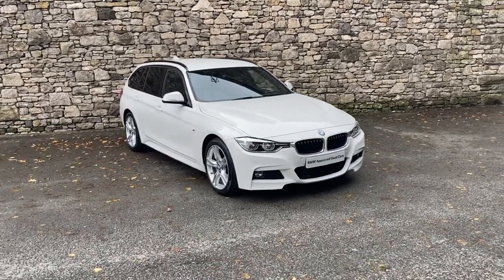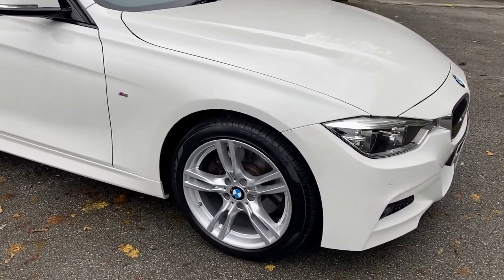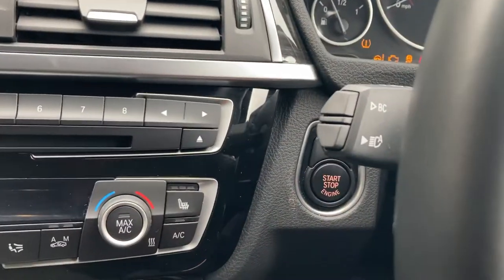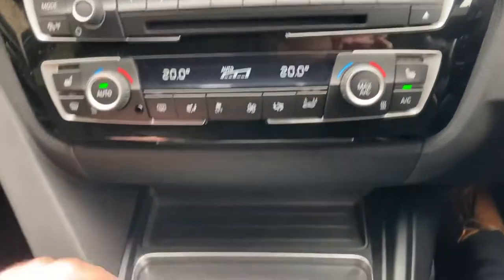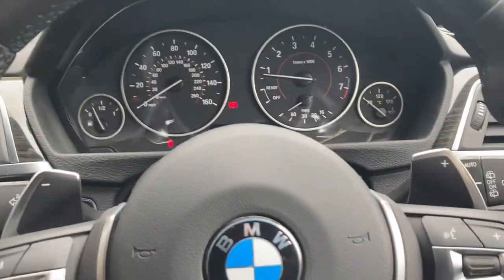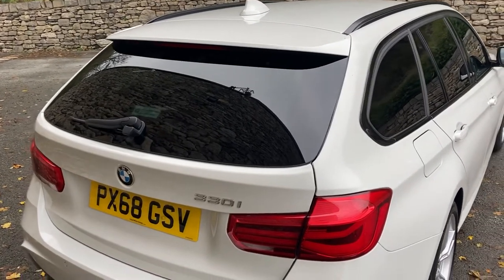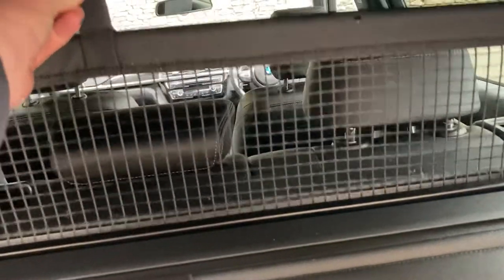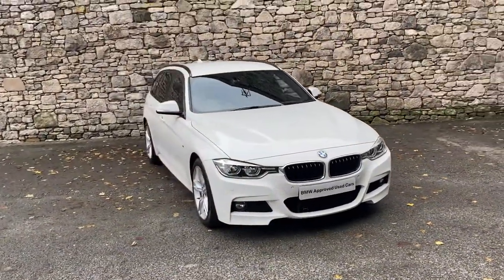BMW 3 SERIES 330i M Sport Touring Auto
Here at Lloyd Motor Group BMW South Lakes we’re proud to offer this stunning example of the BMW 3 SERIES 330i M Sport Touring Automatic finished in the fantastic Alpine White with complementing Black Dakota Leather upholstery. Its fitted with M Sport suspension deletion, Sun Protection Glass, Folding Wing Mirrors with Auto-dimming, Front Heated Seats and High-Beam Assistant. It comes fitted as standard with Satellite Navigation and Parking Sensors Front & Rear. All of our cars are professionally prepared by our BMW Technicians  at our state of the art prep centre to the highest of BMW standards, this brilliant 330i comes with a full service history, all of our cars also come with a minimum of 12 months warranty giving your that extra peace of mind.  Why not come and meet the team at Lloyd South Lakes in our Newly Refurbished State of the Art Showroom, just 10 minutes from M6 Junction 36.  We are a family owned business that prides itself on delivering excellent customer service and satisfaction time and time again. We can also make a personal video of the car if you’d like. We are proud to say we have no hidden admin fees or costs. We're open 7 days a week.